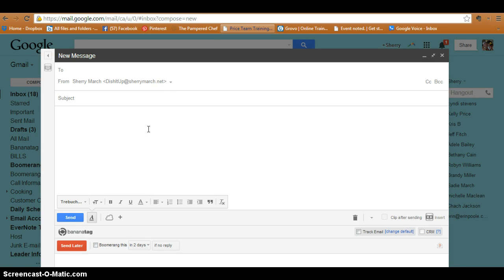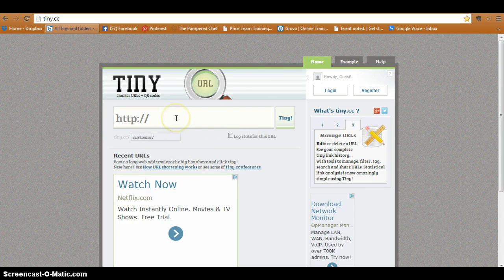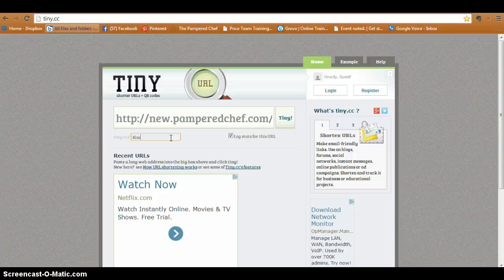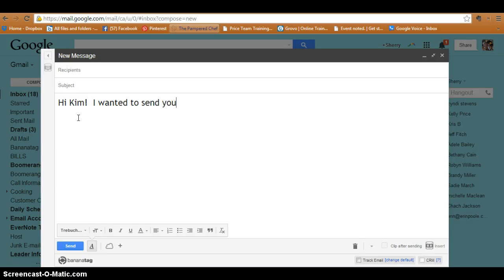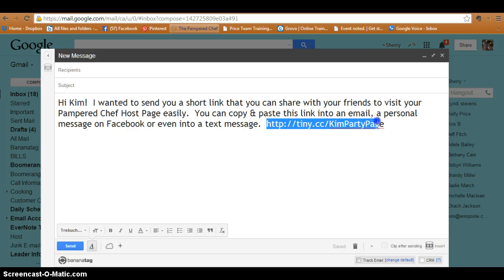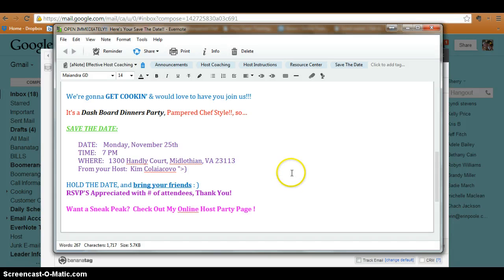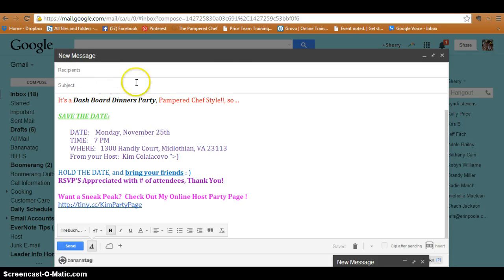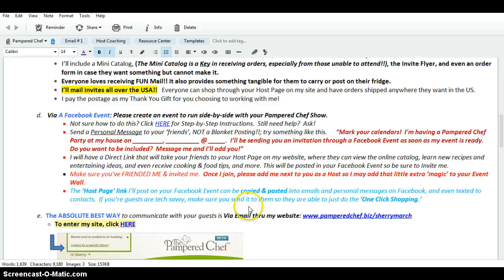Making & using a Tiny URL in Email & Evernote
Making & using a Tiny URL